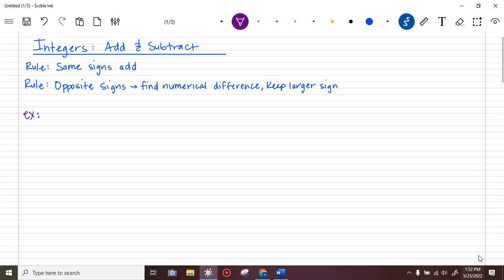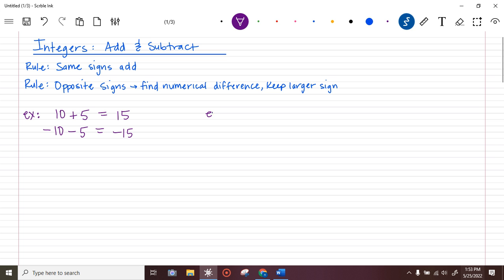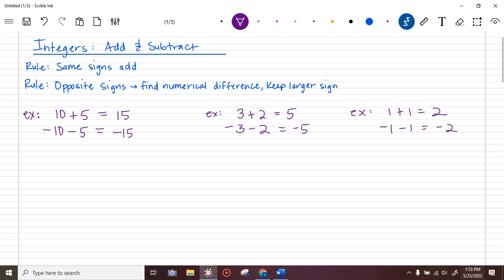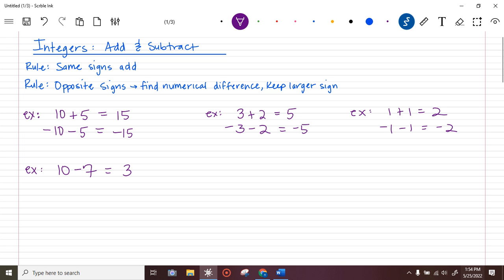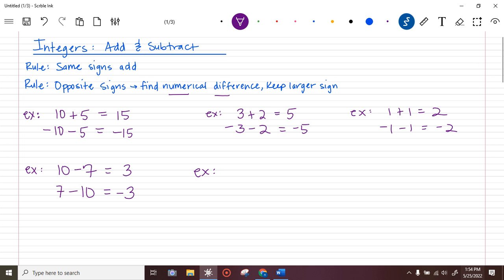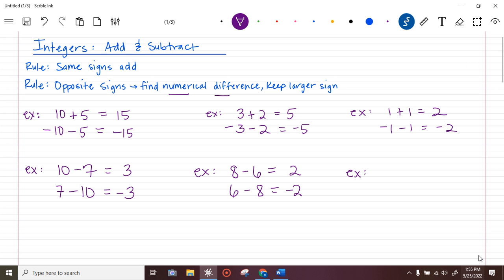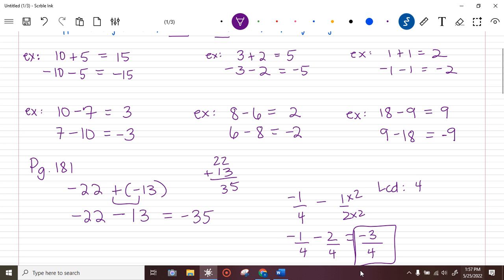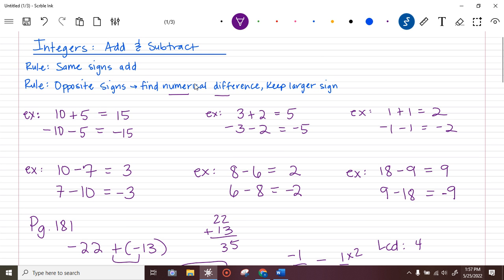How to Add and Subtract Integers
In this video, you will learn how to add and subtract integers!